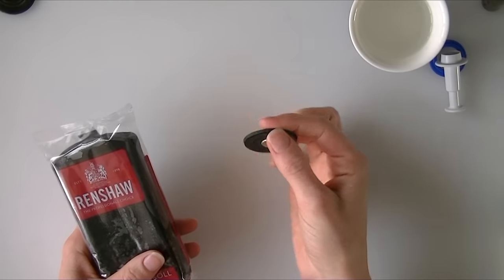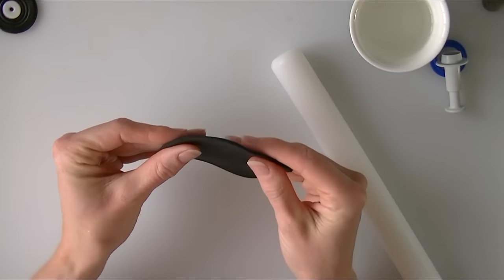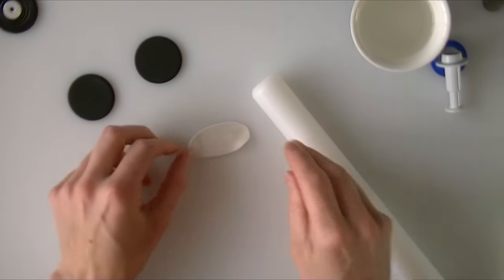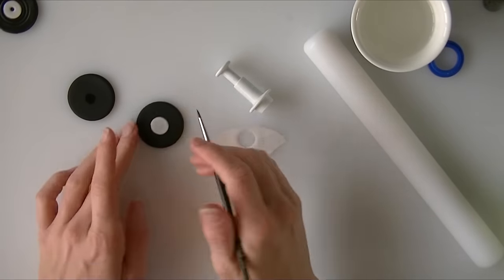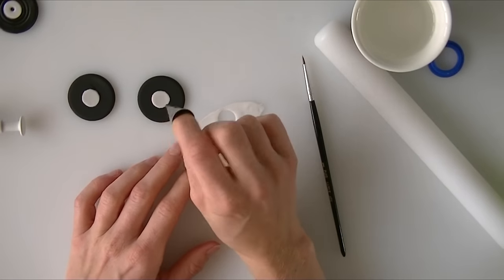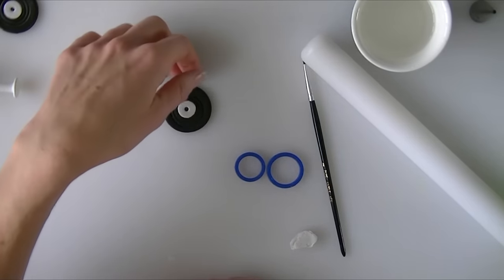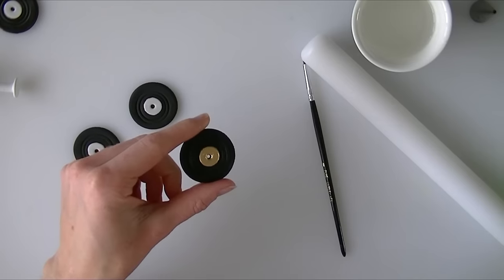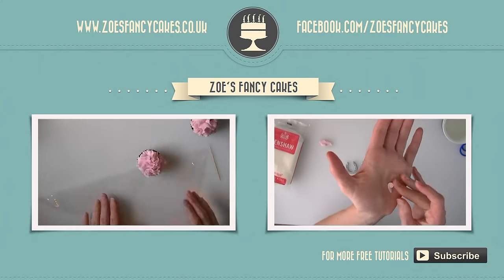Vinyl record cupcake toppers for disco themed cakes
Vinyl record cake toppers.
In this cake decorating tutorial I show you how to make some mini vinyl record cupcake toppers, These are quick and easy ideas that work great for disco themed and 70s themed cakes. You could use fondant to make these simple cake toppers, however using modelling paste, gum paste or flower paste allows it to set harder and works better for these.

To see more of my cakes and creations please visit my Facebook